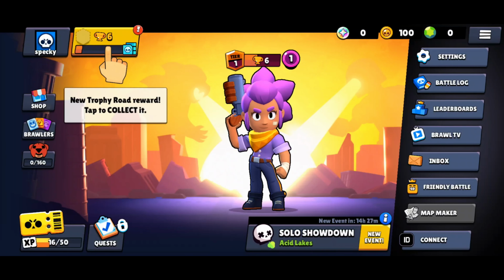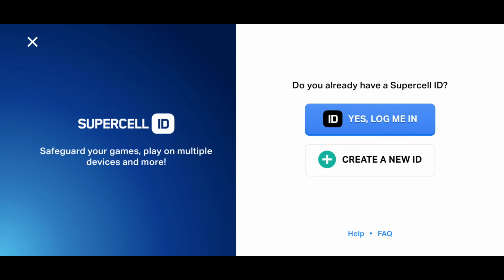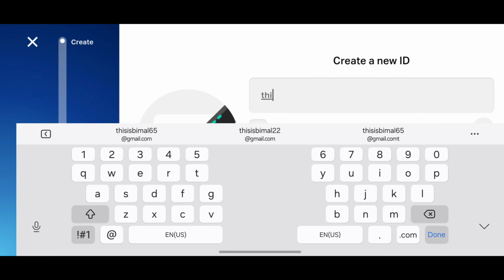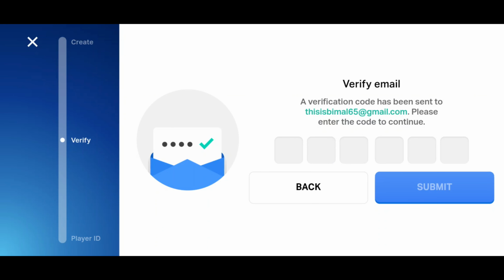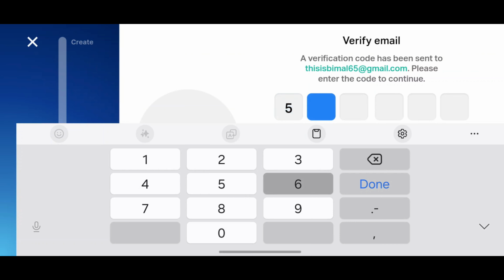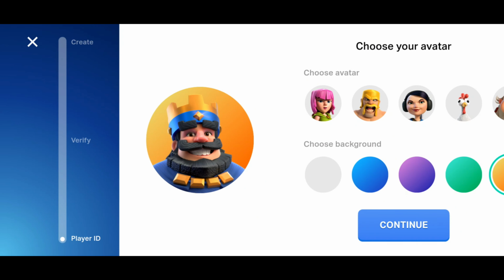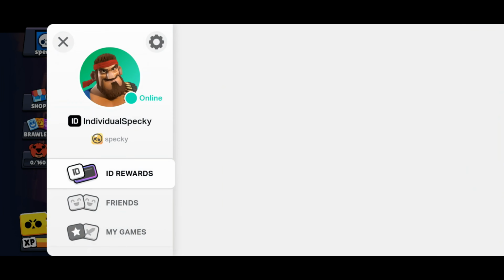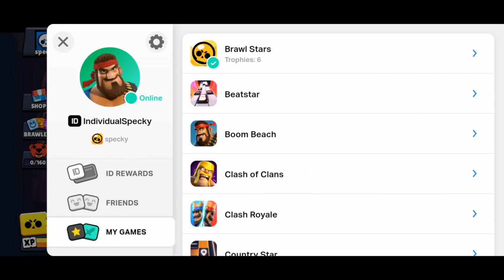How To Set Up Supercell ID for Brawl Stars !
Creating a Supercell ID in Brawl Stars is a quick and secure way to save your game progress and access it across multiple devices. Whether you're switching phones or simply want a backup, having a Supercell ID ensures your Brawl Stars data stays safe. In this video, you’ll learn step-by-step how to set up a new Supercell ID directly from inside the Brawl Stars app, without needing to leave the game.

After launching Brawl Stars, you'll start by tapping the three horizontal lines (menu icon) located in the top right corner of the home screen. From there, you'll open the settings menu and scroll to find the 'Supercell ID' option at the bottom left. If you're new to Supercell ID, you'll select 'Create New ID' to begin the registration process.

Once you receive the confirmation code via email, input it into the app and tap submit. After verification, you’ll choose a unique player name and customize your profile with an avatar and background. This personalization adds a fun layer to your game profile and helps friends recognize you.

Once setup is complete, your account will be linked to your Supercell ID. This means your progress in Brawl Stars, and any other Supercell games you link, will be safely stored in the cloud. You can also invite friends, manage multiple game profiles, and switch devices seamlessly.

Timestamps:
0:00 Introduction
0:06 Opening Brawl Stars and accessing settings
0:26 Navigating to Supercell ID
0:39 Starting the account creation process
0:56 Email verification and confirmation code
1:14 Choosing player ID and avatar
1:32 Supercell ID creation complete
1:44 Conclusion